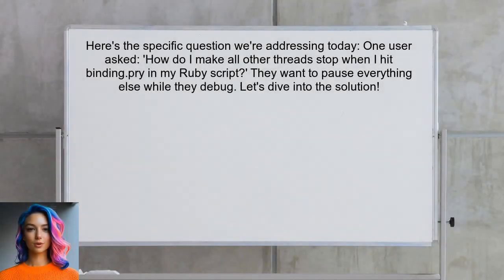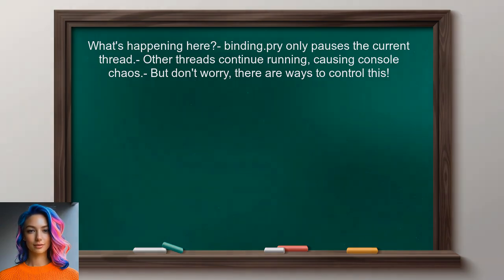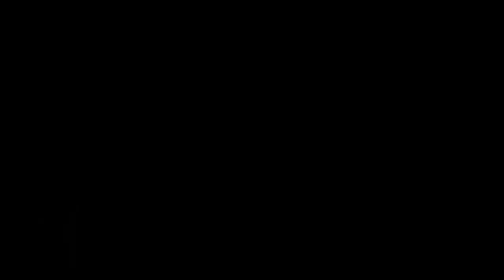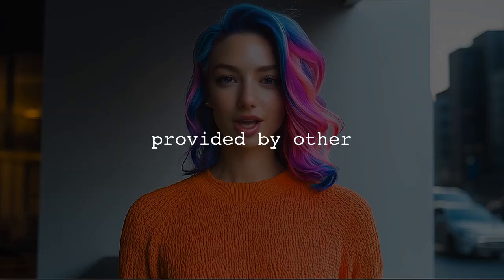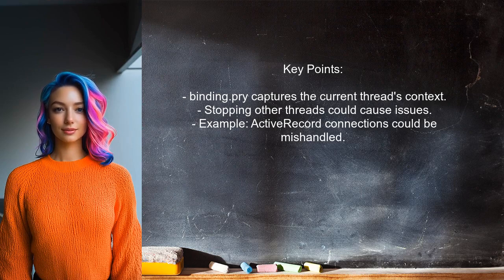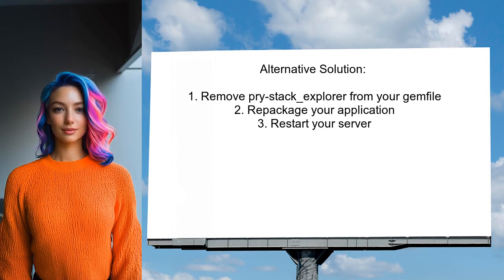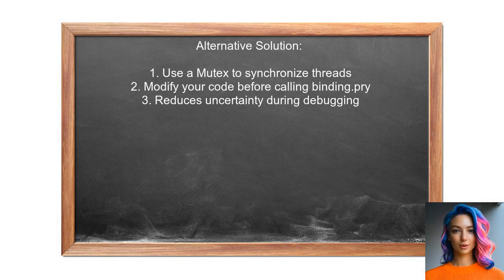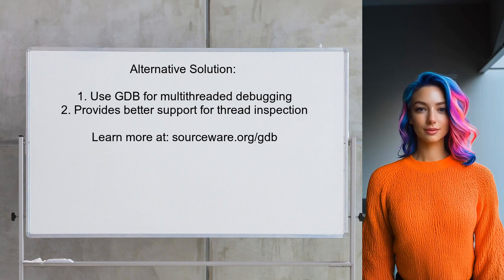How to Stop All Other Threads in Ruby Pry: A Complete Guide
In this video, we delve into the powerful capabilities of Ruby Pry, focusing specifically on how to manage and control threads within your Ruby applications. Whether you're debugging complex multi-threaded programs or simply looking to streamline your development process, understanding how to stop all other threads can be a game-changer. Join us as we explore practical techniques and best practices to effectively halt threads, ensuring your debugging sessions are efficient and productive.

Today's Topic: How to Stop All Other Threads in Ruby Pry: A Complete Guide

Related to